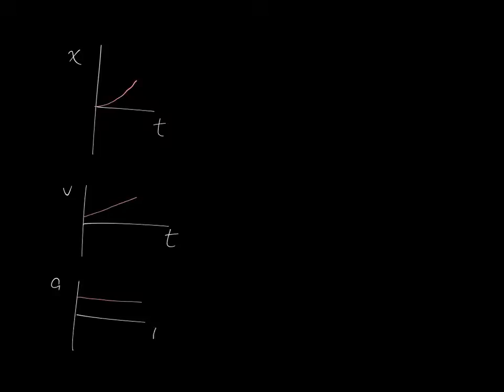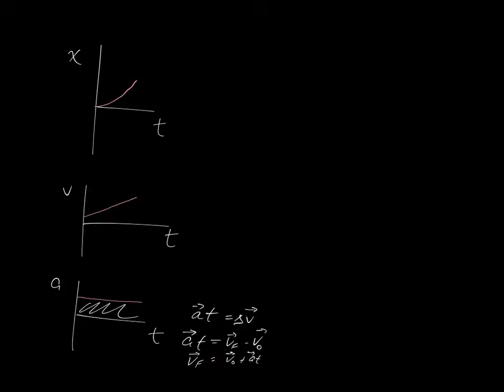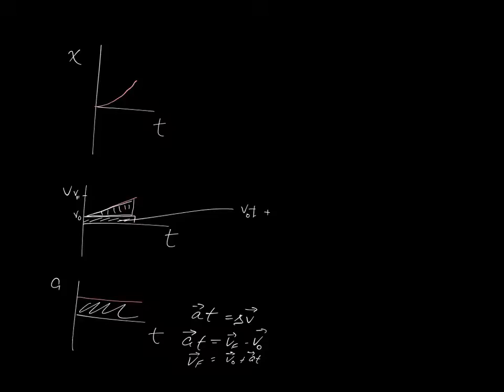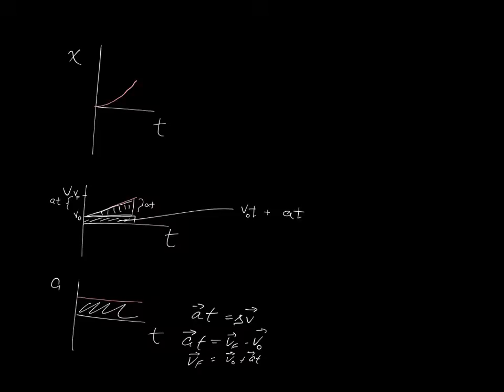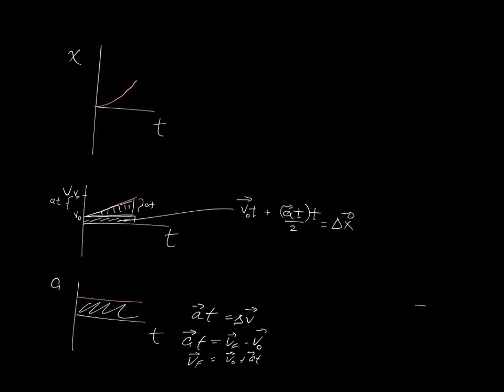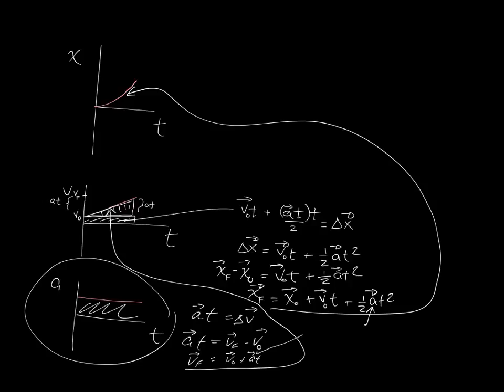UAM (Constant Acceleration) Equations 1 & 2